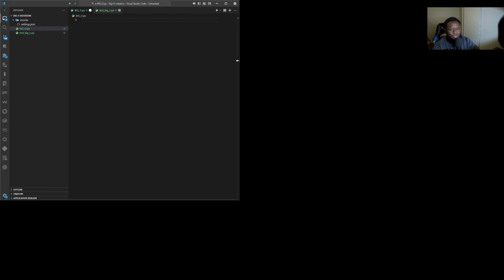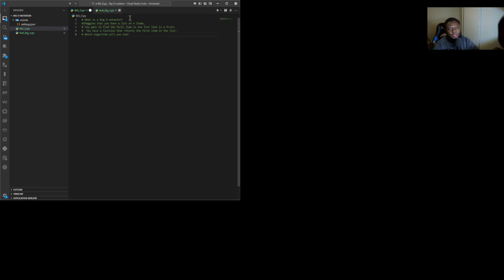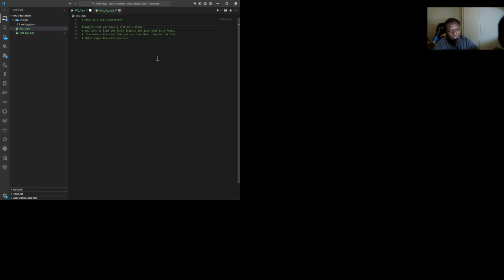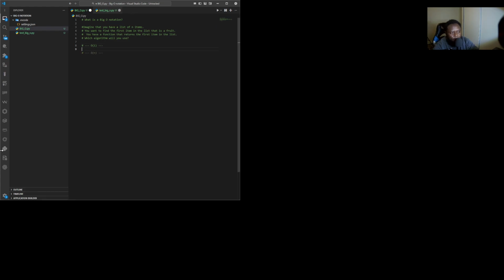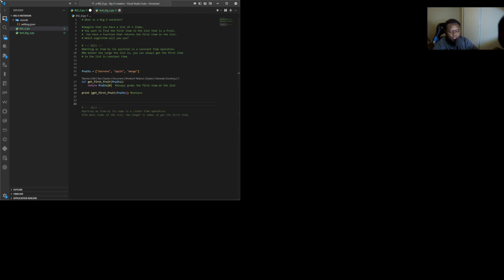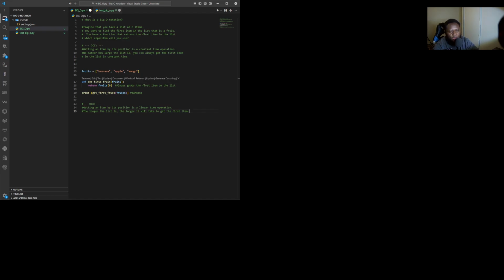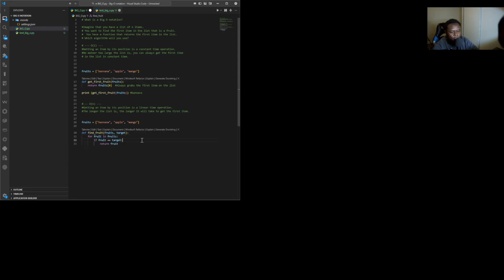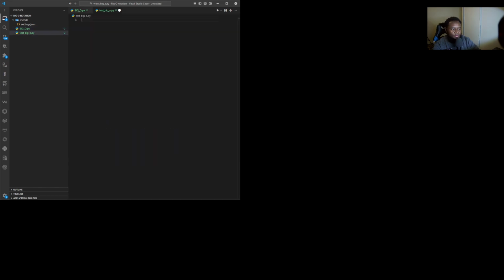"Big O Notation Explained with Python (Beginner Friendly)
In this video, we break down Big O Notation in the simplest way possible
using Python!

We cover:
✅ What Big O Notation actually means
✅ O(1) - Constant Time (grabbing the first item in a list)
✅ O(n) - Linear Time (searching through a list one by one)
✅ How to write tests for your code using a test file